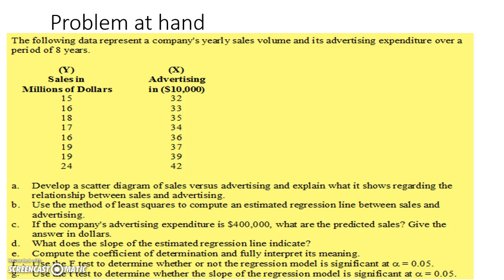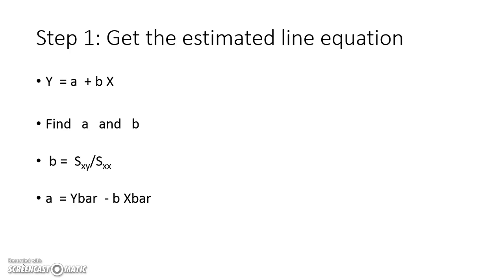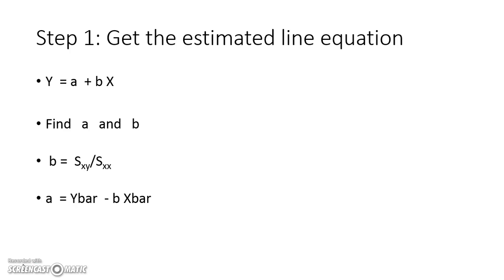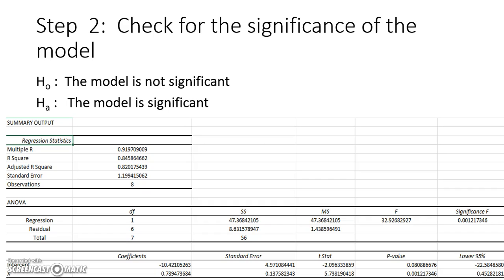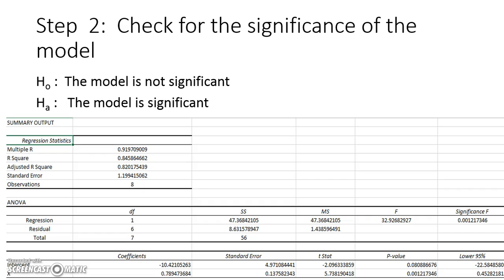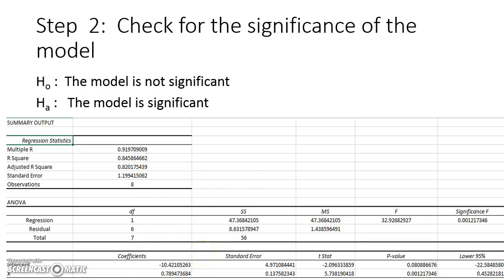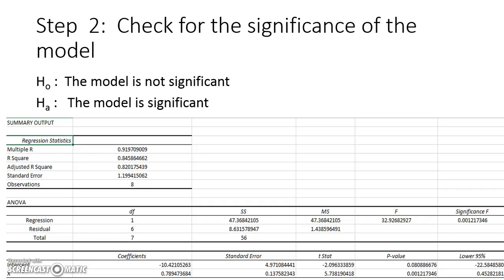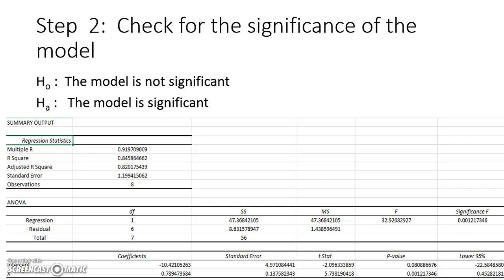SimpleLinearRegressionExplanation Part-1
This is  the simple explanation about simple linear regression by taking up one small problem.